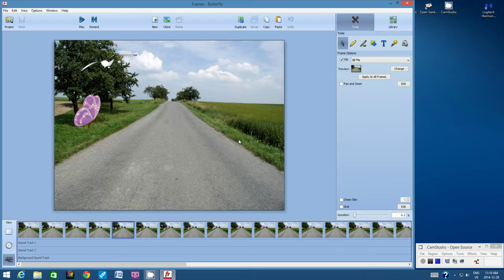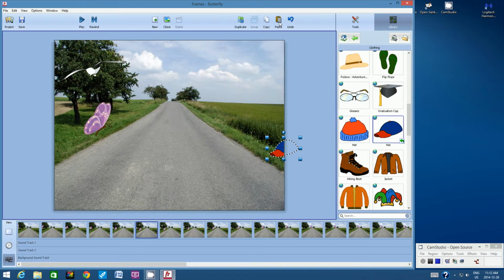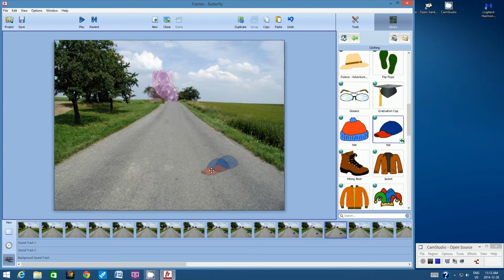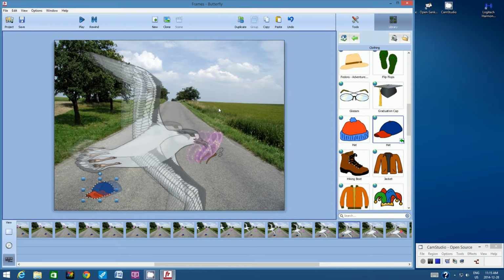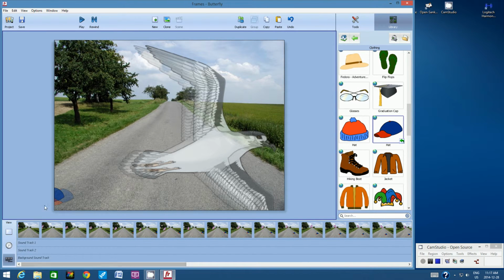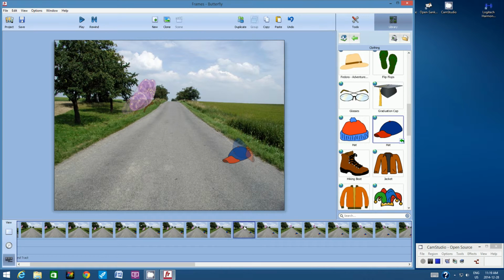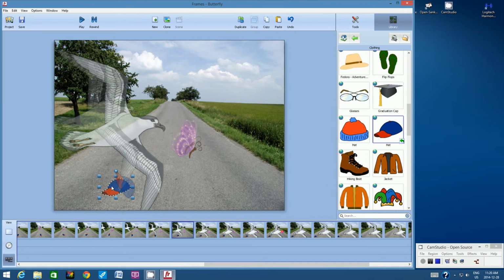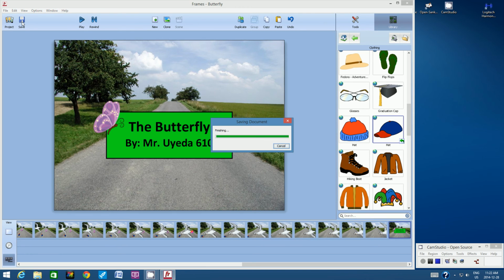Using Frames to Animate a Butterfly Part 6